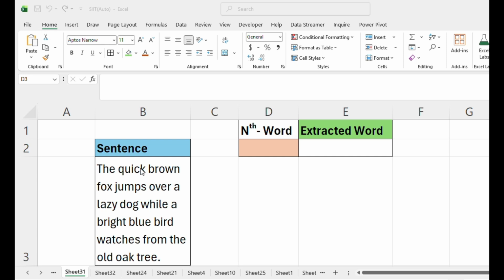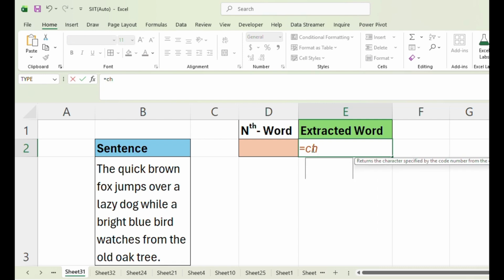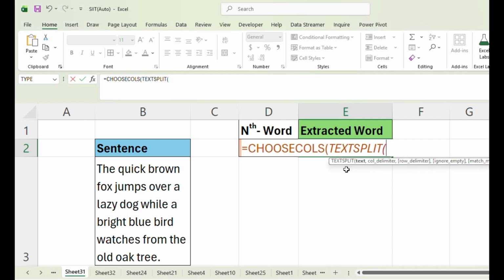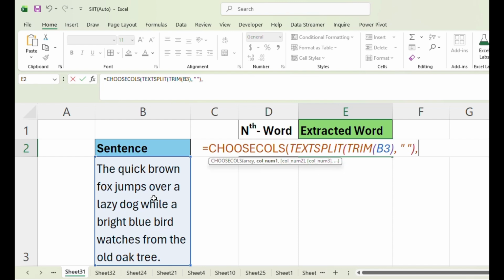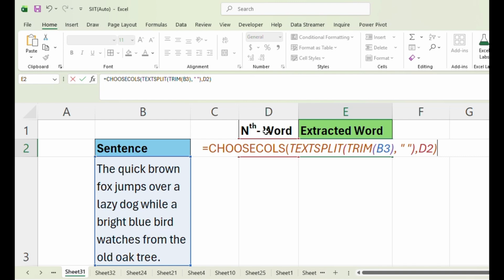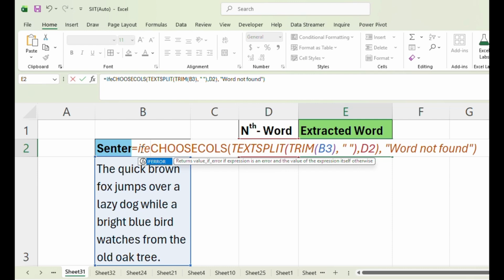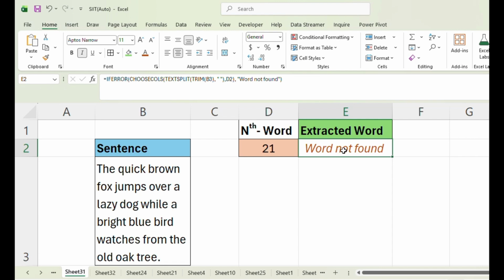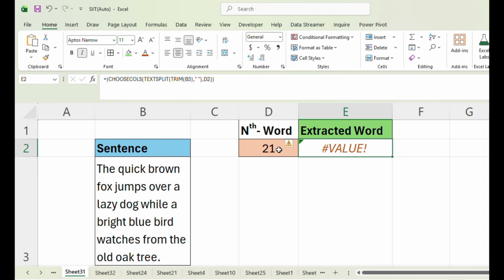Faster Way to Get the Nth Word in Excel | No More Mid/Find!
Still using MID and FIND to grab words from a cell? There’s a much better way. I’ll show you how to use the new TEXTSPLIT function to break down a sentence and CHOOSECOLS to target the exact word you need (1st, 5th, or 100th).Formula used in this video:=IFERROR(CHOOSECOLS(TEXTSPLIT(TRIM(B3), " "), D2), "Word not found")